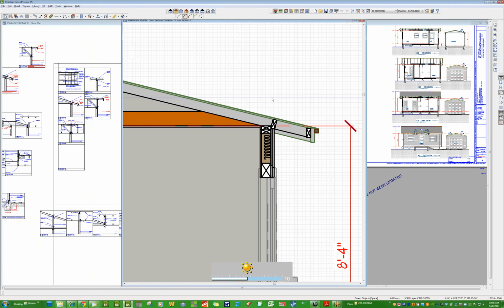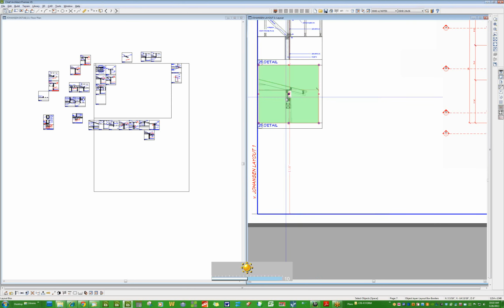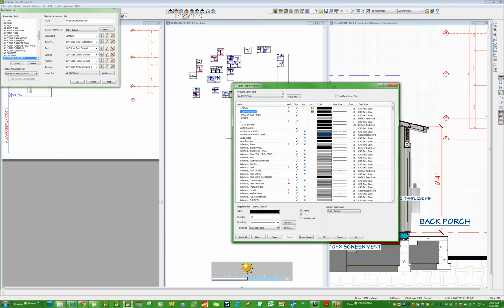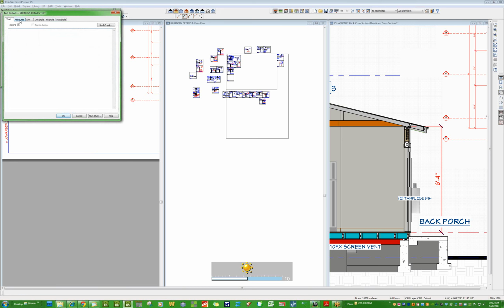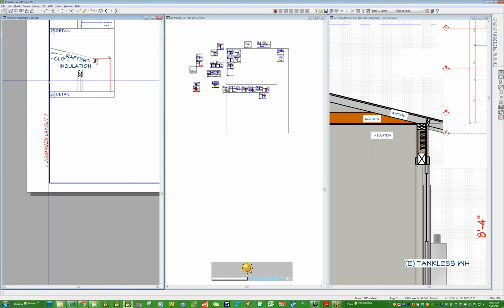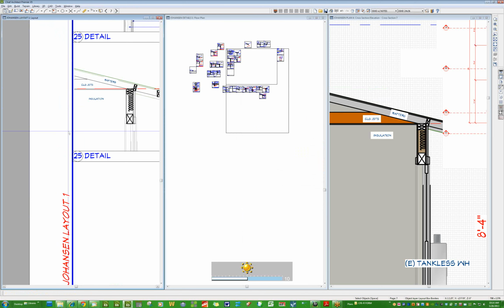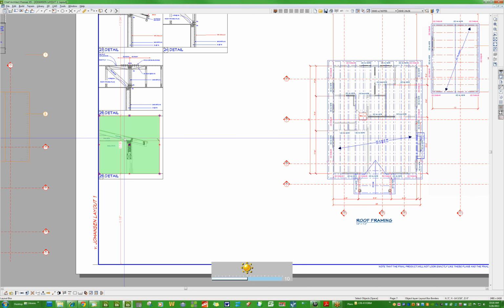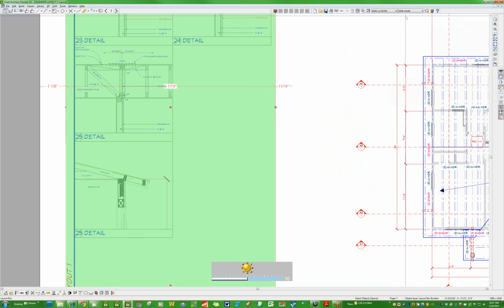JIMS LIVE CAD DETAILS